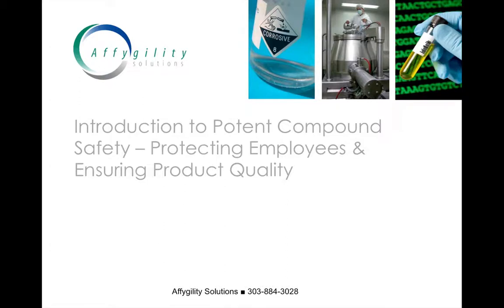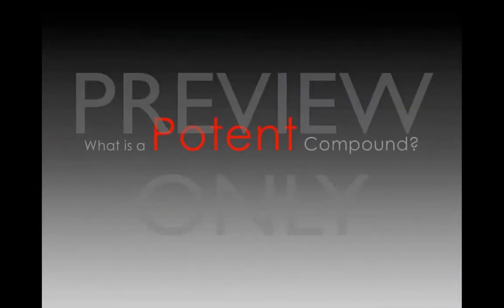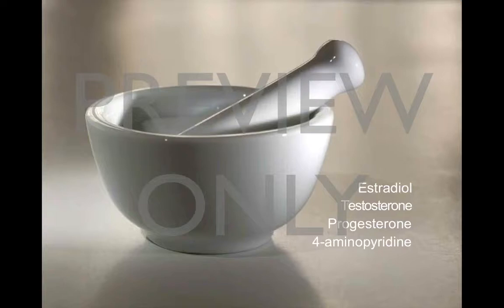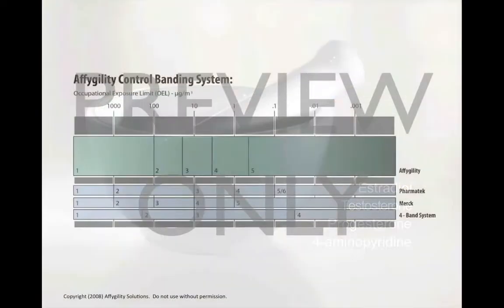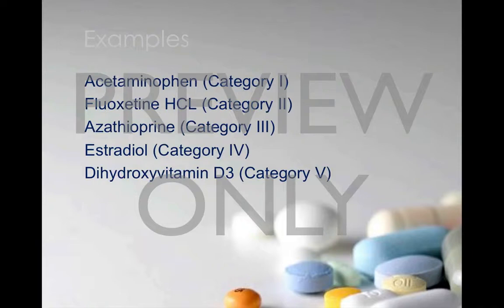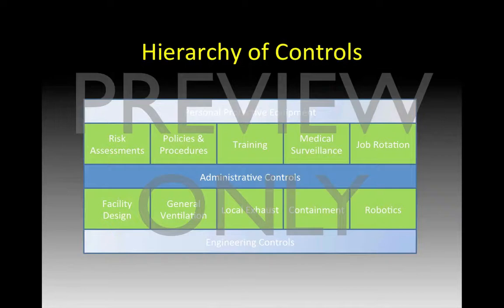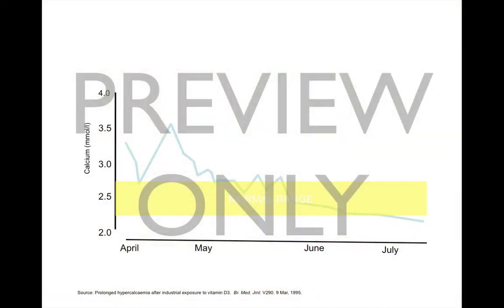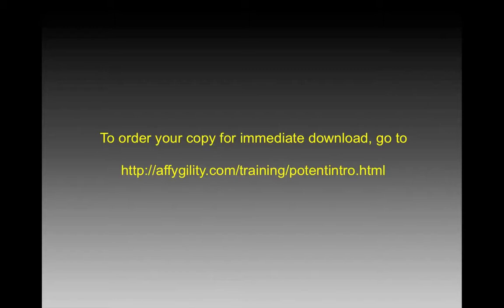Potent Compound Safety Training Preview.mov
Provides an overview of potent compound safety concepts. It is designed for laboratory, contract manufacturing organizations (CMO), and pharmaceutical manufacturing employees who may work with potent active pharmaceutical ingredients. In this 28-minute video, we cover the following topics:

- The Definition of a Potent Compound;
- Why should I care about potent compound safety;
- Basic occupational control banding concepts, as they apply to the life science industry;
- Preventing and controlling occupational exposures to potent compounds; and
- Real-life case histories where occupational exposure to potent compounds caused adverse health effects in employees.